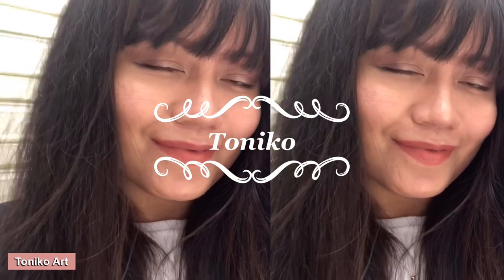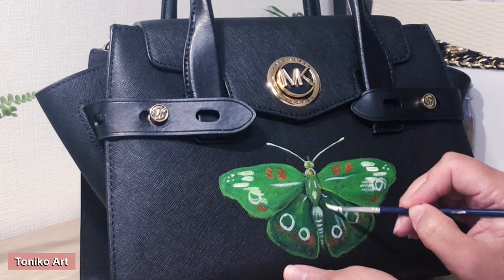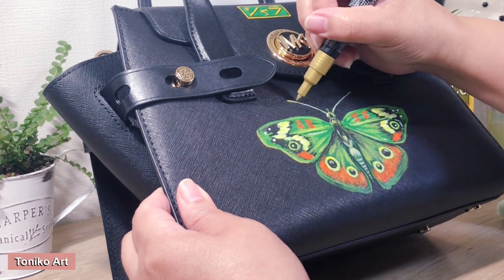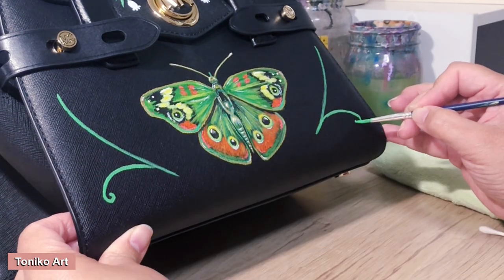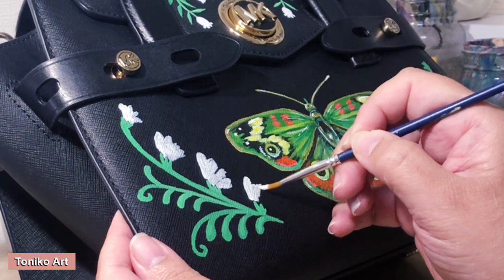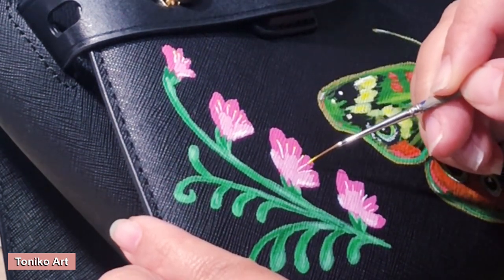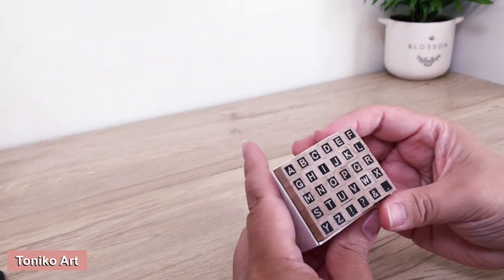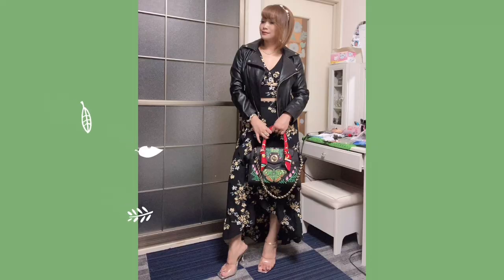How to price your artwork | Packaging design | How to paint a butterfly | Pinoy | Speed painting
Here is how I price my artworks.  I hope this helps you figure out how you can price your own art work.

If you are an artist who is interested in trying to paint on bags, i hope this helps somehow.
Please comment or message me if you have any questions.

Hi! My name is Toniko Kanashiro Martinez.
I am a Filipino living in Japan.  I am a single mother who is trying my best to achieve a seemingly impoussible dream which is to become a full time artist.

I have been working very hard developing my art and skills for a while and now I have been trying to grown my channel.  Even though the progress has been slow, I am not going to give up! I believe that somewhere someone can benefit from my videos and knowing that i am able to help is good enough to make me want to go on😊
I hope you guys will support me.
I hope some of you can relate and be inspired to keep on trying and not to give up on your dreams what ever it is.

Inspire and be inspired!